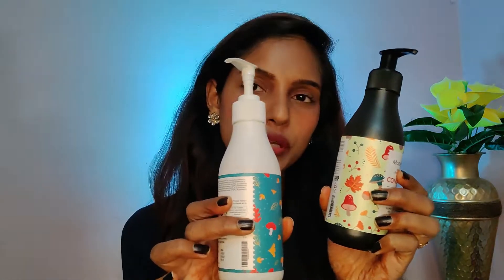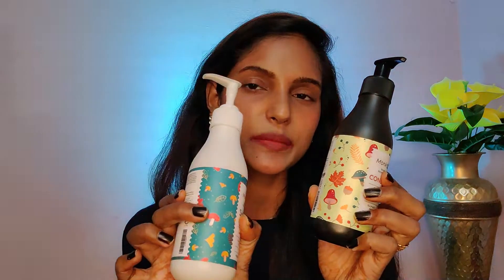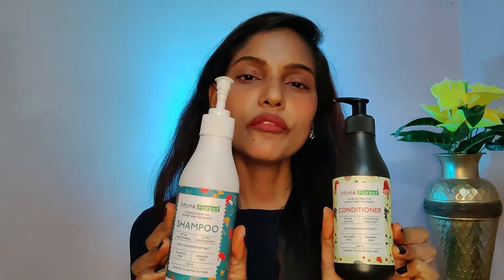TRYING OUT MONK FOREST SHAMPOO AND CONDITIONER ENRICHED WITH MUSHROOM EXTRACT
Hello Guys.In this Video,I am gonna review newly launched Monk Forest shampoo and conditioner.